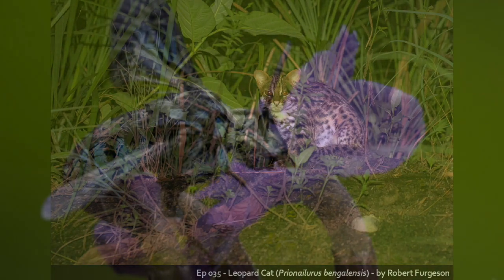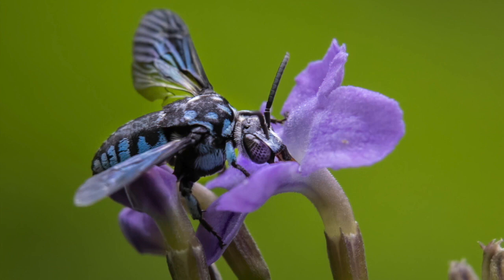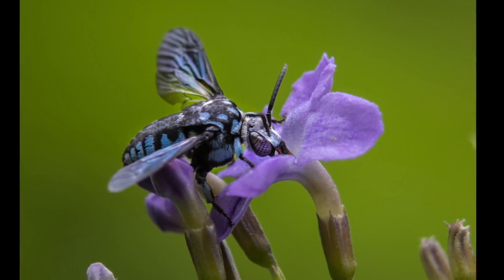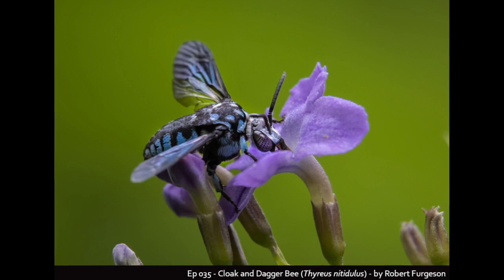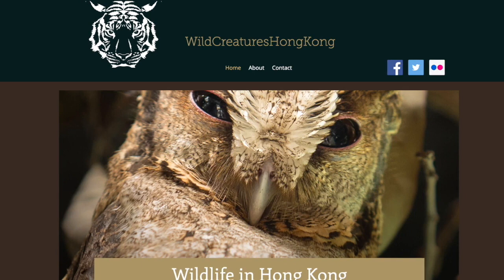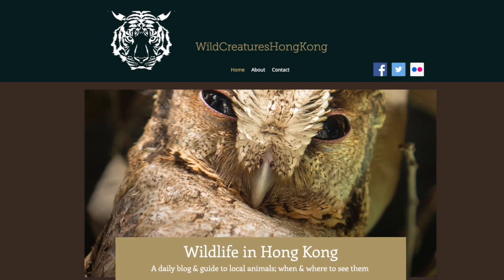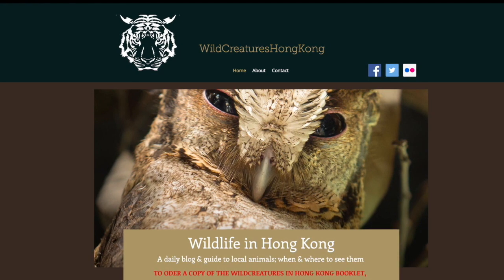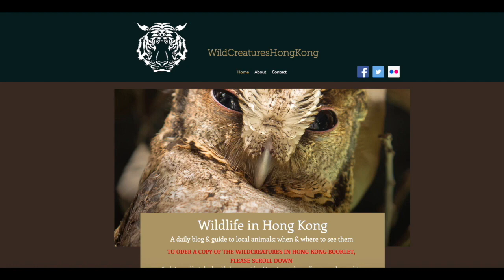035 – Robert Ferguson on Taking Photos to the Next Level - 4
How long does it take and how much do you have to invest to become a great photographer? These are big questions that Robert can talk about. He's been pushing himself to learn and master the craft of wildlife photography, and you can see that he's clearly dedicated to making the kind of incredible photographs that inspire so many and win awards.

We met in Hong Kong's Lion Nature Park to shout against the wind, fend off the mosquitos, and dive deep into how to evolve into a true master photographer.

- Amazon Music